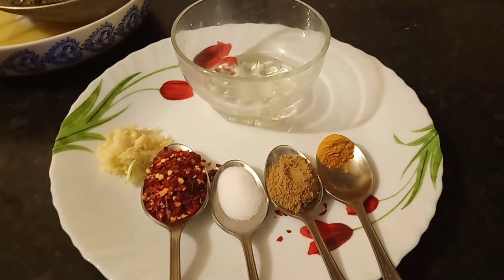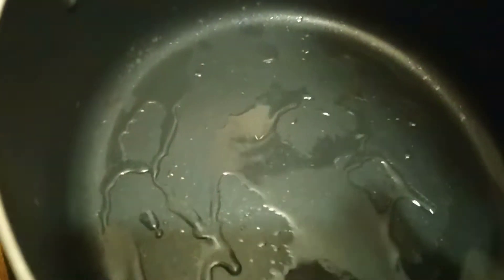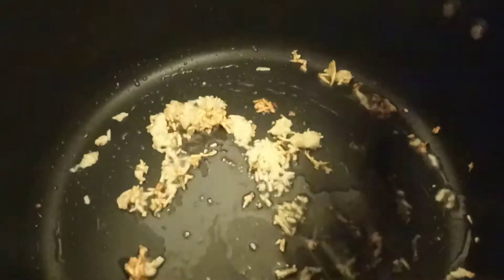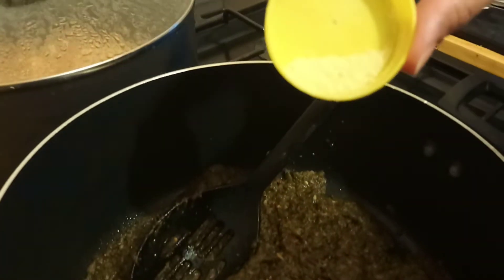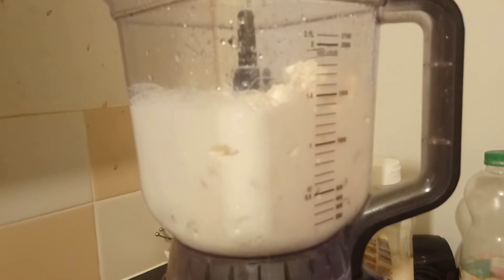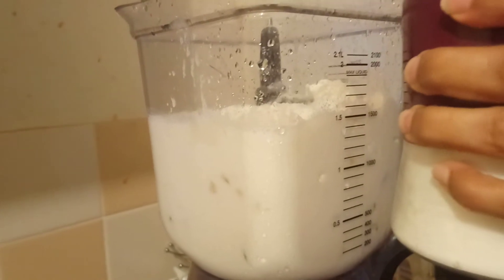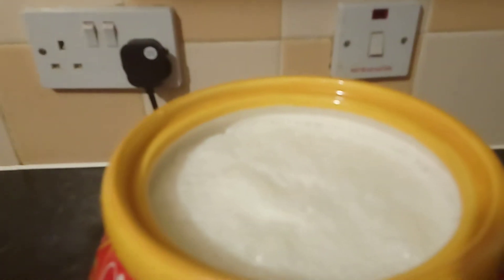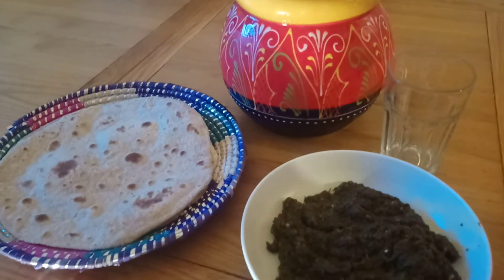Sarson ka saag and lassie by Nadia Usman's Life || Pakistani dasi saag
Punjabi food.